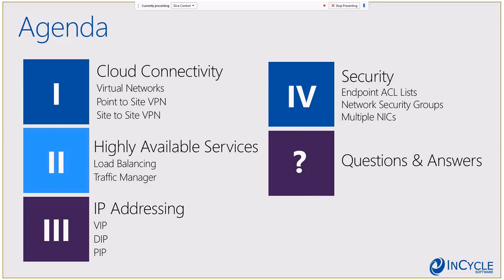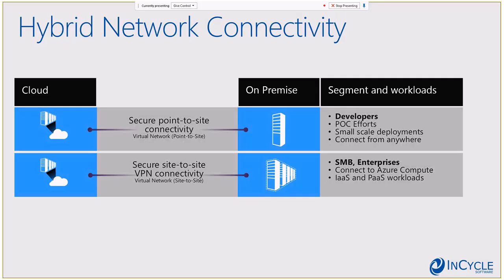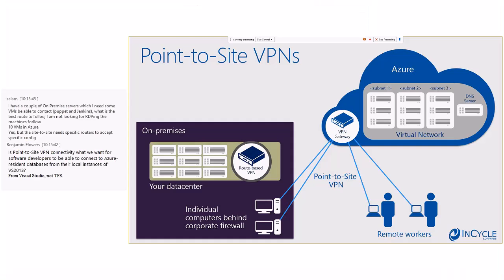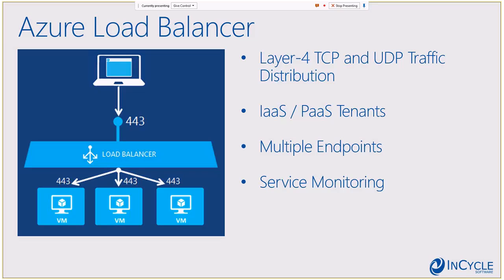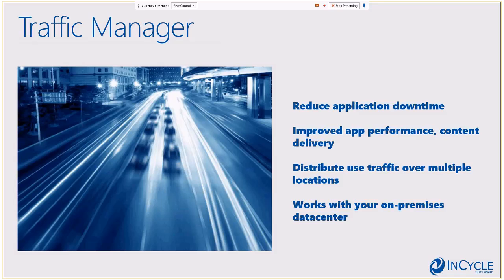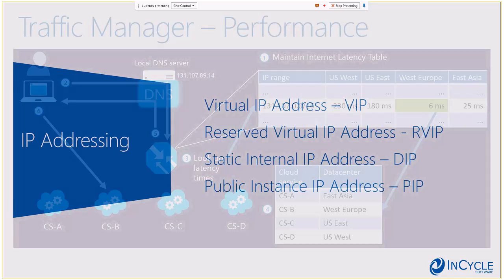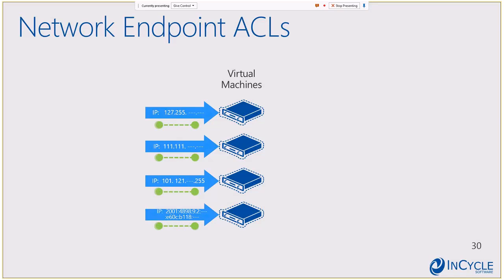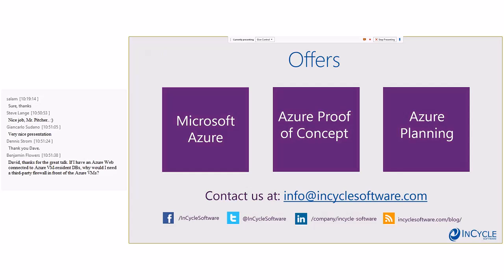Understanding Azure Networking Services